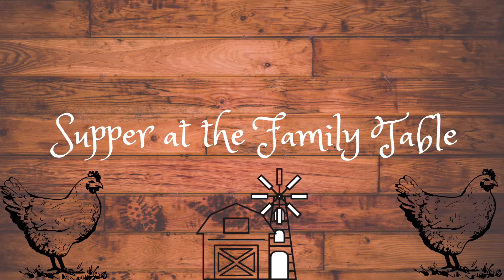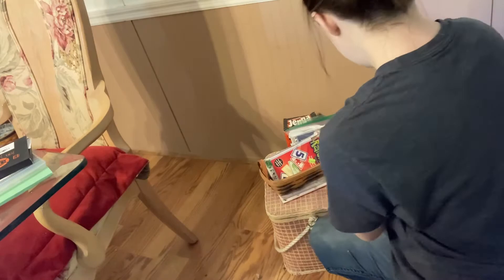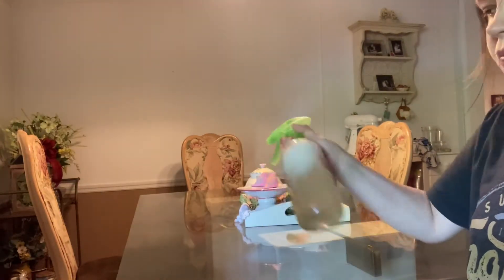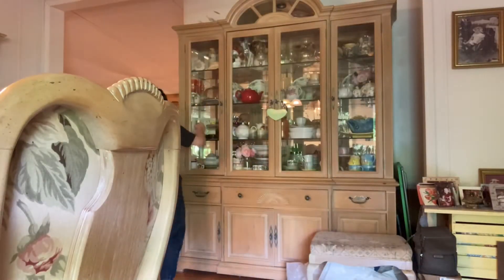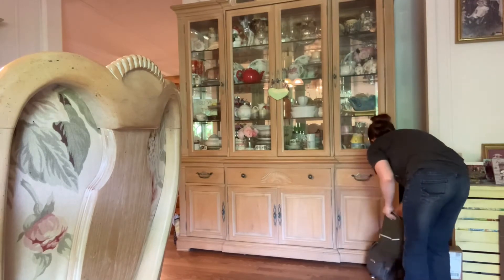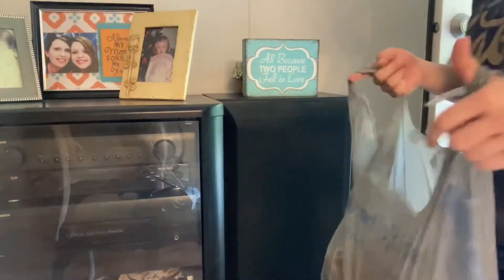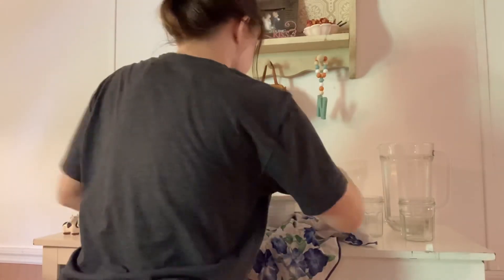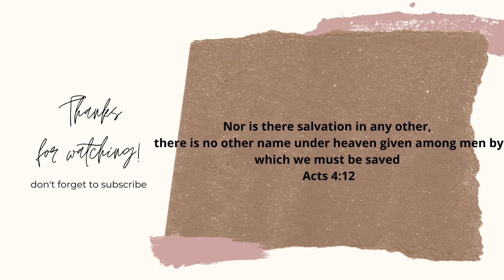Clean and decorate with me | Natural cleaner | Collab hosted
Check out Tiffany’s channel